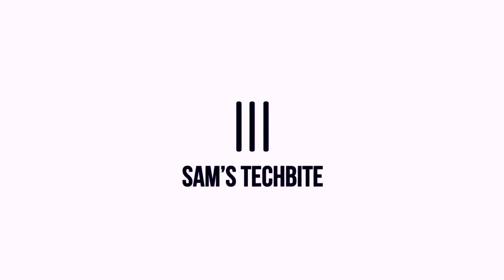How To Jailbreak iOS 8.3 - 8.1.3 (TaiG)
There are 6 simple steps to follow in order to jailbreak your device running iOS 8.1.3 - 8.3

1. Backup your device data before jailbreaking.

2. Download TaiG Jailbreak utility version 2.0.0 for windows. yes as of now it is only available for windows but i will upload another video as soon as the mac version comes out.

3. Turn of Passcode, Touch ID and Find My iPhone.

4. Run the TaiG jailbreak utility as administrator on your windows machine, connect your iDevice and click on the start button.

5. Wait patiently it will take around 5 mins to jailbreak your device.

♛ Partner With Fullscreen! and make money doing what you love - Youtube!

PS: You also get tons of benefits such as sponsorships, your own Merch and get to be part of an amazing community!

-- Sam ♛